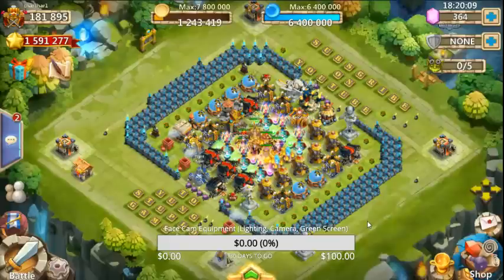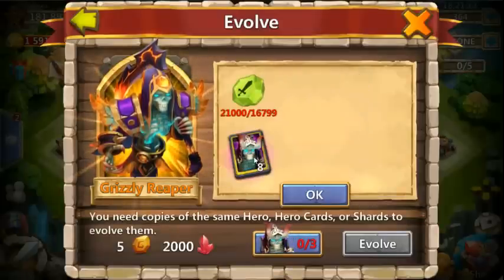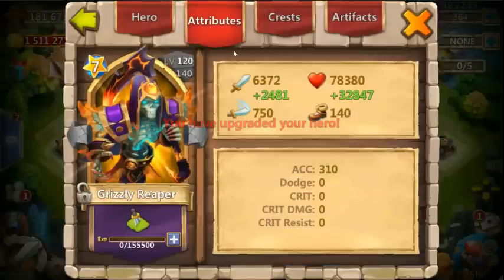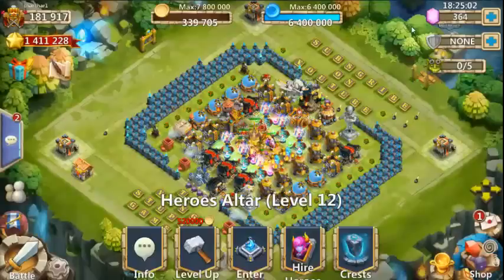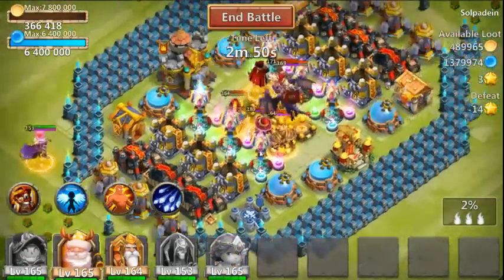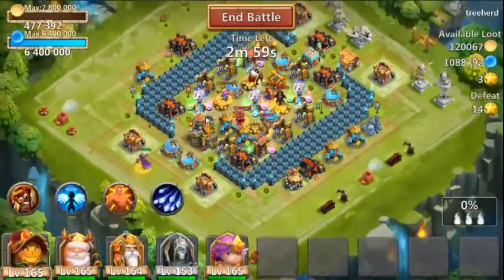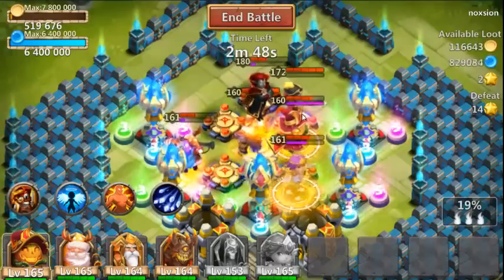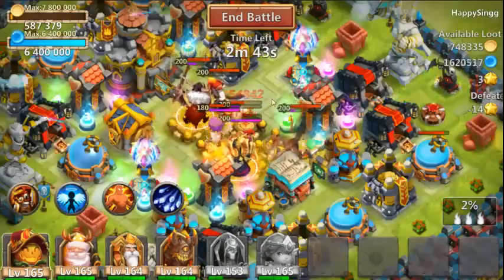Castle Clash Double Evolving Grizzly Reaper + Gameplay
In this castle clash video we are double evolving a level 200 grizzly reaper and showing off some double evolved grizzly reaper gameplay as well.

If you would like to donate to help me with adding a face cam to my videos you can donate